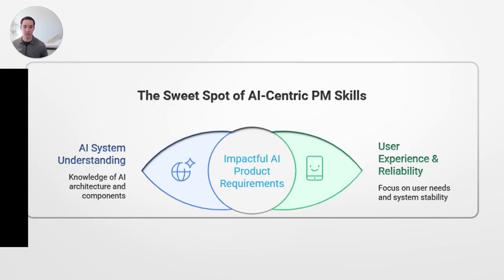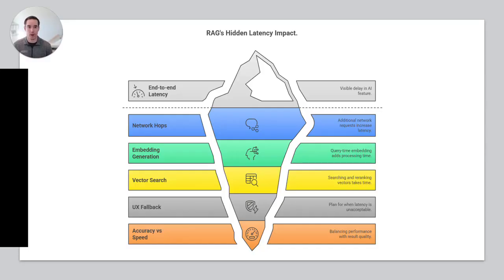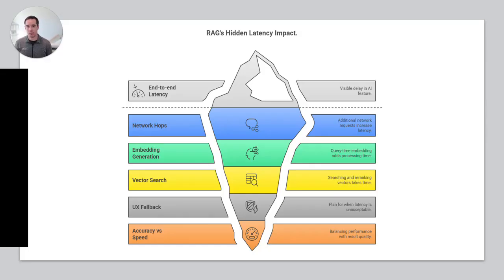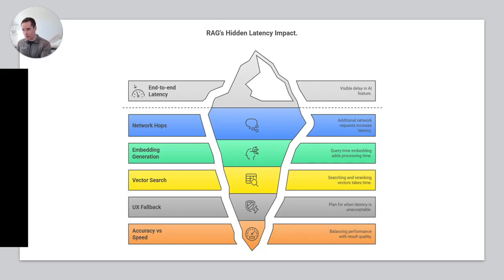Write an AI centric PRD - RAG & Latency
Here's some essential knowledge needed to be an AI Product Manager, particularly focusing on writing an AI-centric PRD that addresses Retrieval Augmented Generation (RAG) and latency.